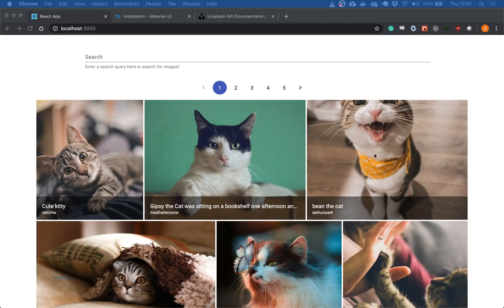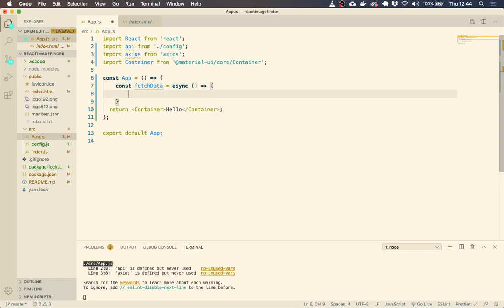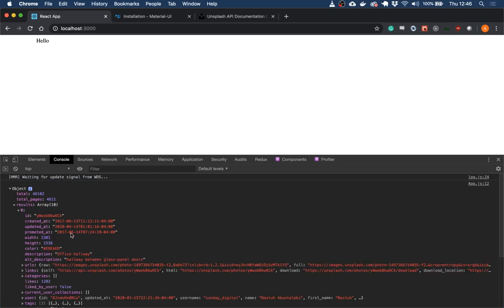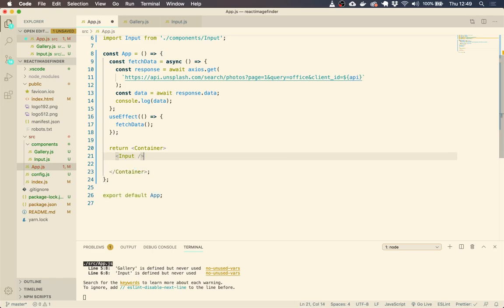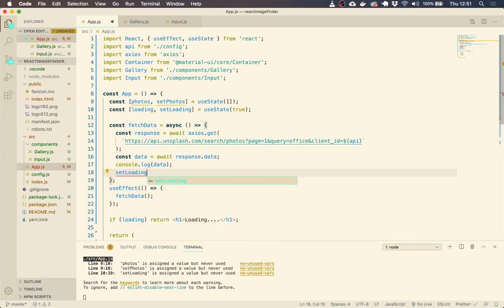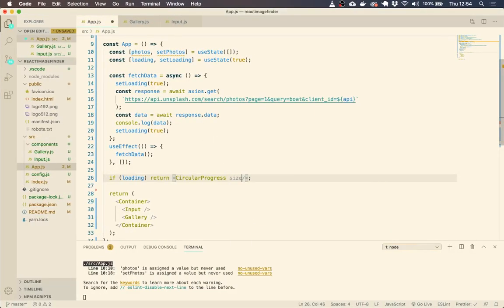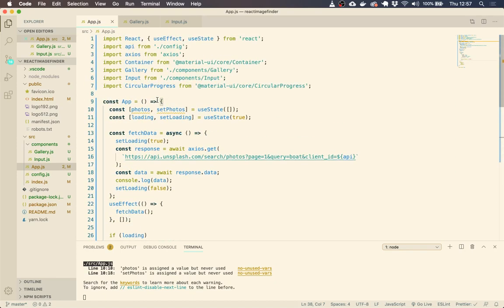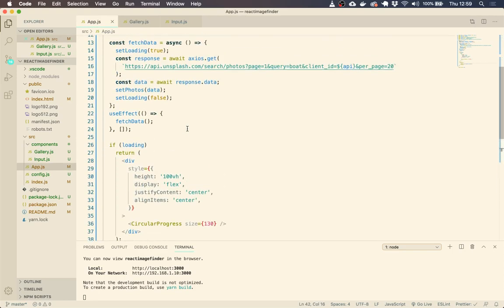React Javascript Image Gallery Tutorial Video - Part 1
In this video, we create a website that you can search for an image using the Unsplash API. You will get the images displayed in a nice format, with pagination.